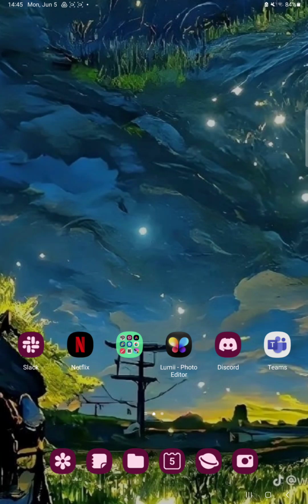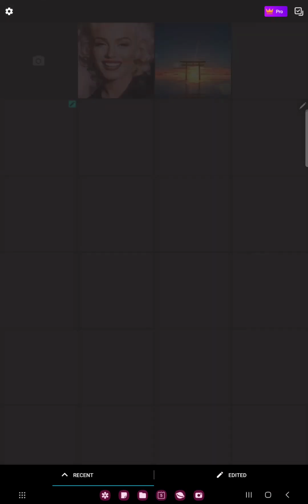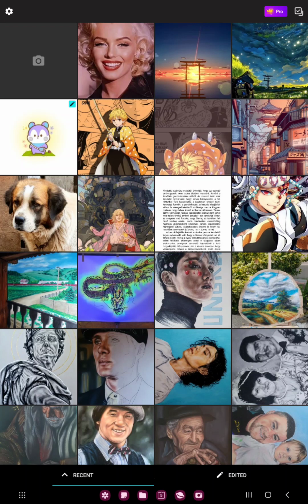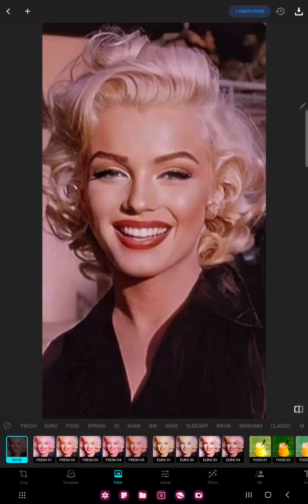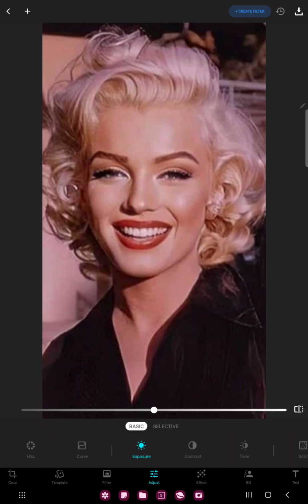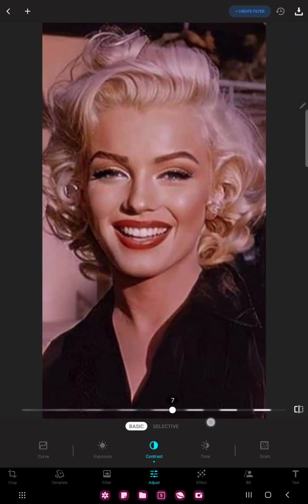How to set the contrast of the picture on Lumii-Photo Editor?